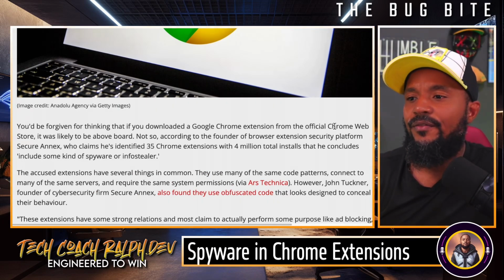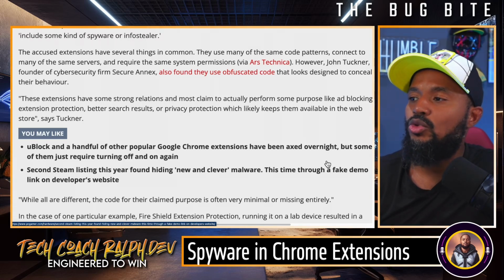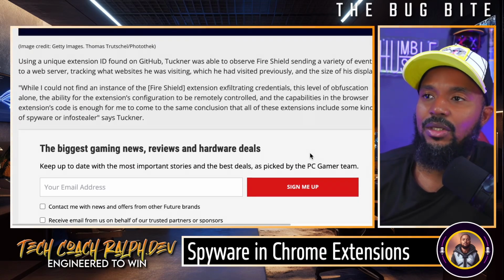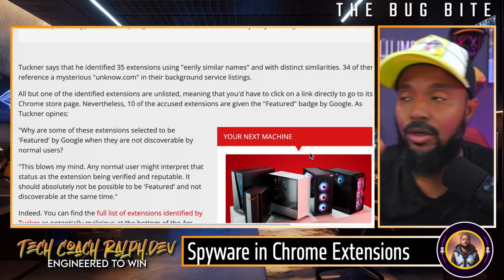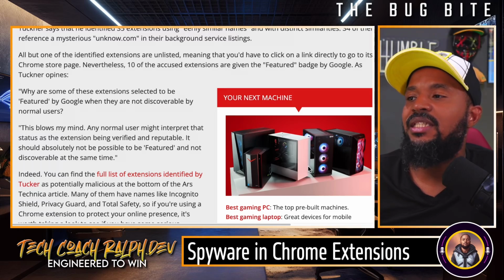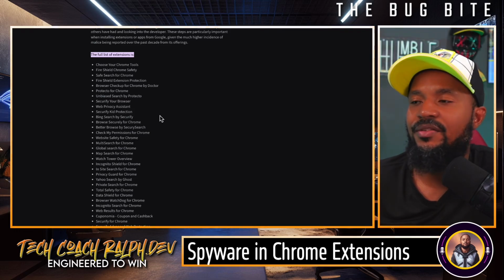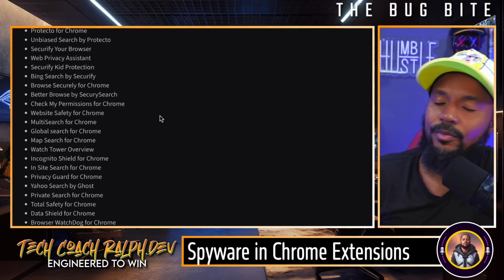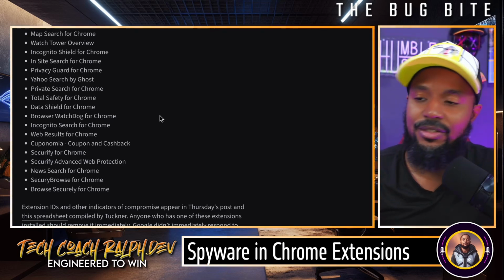35 Chrome Extensions That Will LEAK All Your Data!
In this video, we’re diving deep into a recent investigation uncovering 35 Chrome extensions with over 4 million installs—many of which may include spyware or info-stealing code. Our review breaks down what you really need to know to protect your privacy, help you spot risky plugins, and explains how these suspicious extensions managed to slip past Google’s review process.

🔎 What We’ll Be Covering:

🚨 Shocking findings about popular Chrome plugins and spyware risks
🛑 Examples of what these malicious extensions can really do
🕵️ Tips for detecting and removing risky extensions on your browser
Many users believe that if an extension is in the official Chrome Web Store—especially if it’s marked “Featured” by Google—it’s safe to use. Unfortunately, that’s not always the case. Recent security research has revealed a network of at least 35 extensions—some claiming to be ad blockers, privacy tools, or productivity boosters—that actually require excessive permissions, hide their real functions with heavily obfuscated code, and communicate with suspicious external servers. One example, the “Fire Shield Extension Protection,” did next to nothing for users but quietly tracked their browsing activity, display size, and more—all while remaining almost invisible in search[1][2][3].

Shockingly, nearly all these extensions aren’t publicly searchable; you’d need a direct link to install them. Yet, thanks to aggressive ad campaigns, bundling with other software, or phishing, they still found their way onto millions of devices. Investigators discovered that these plugins could access cookies, read sensitive headers (potentially exposing authentication info), manipulate search results, execute scripts from remote sources, and even receive new instructions from their hidden command centers[2][3][4]. A handful had been given “Featured” status by Google, which only increased the risk by suggesting a false sense of security to users.

Ultimately, this story is a wake-up call for everyone who uses browser extensions. Don’t assume anything in the Web Store is automatically safe—regularly audit your installed extensions, check their permissions, and remove anything you don’t recognize or use. If you’re using any of the plugins identified in the research, uninstall them right away and consider changing your passwords as a precaution. Stay informed, stay safe, and watch until the end for a complete checklist to keep your browsing private!